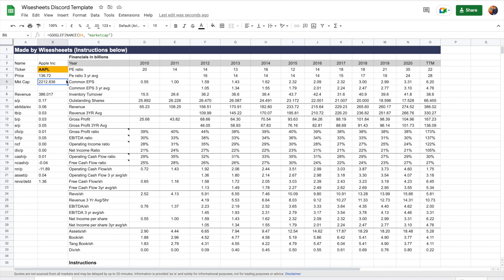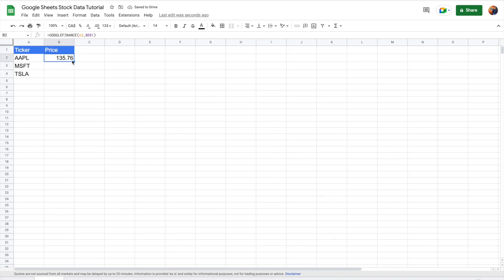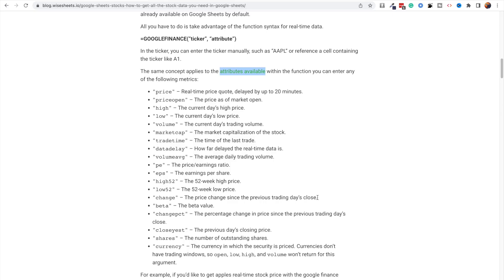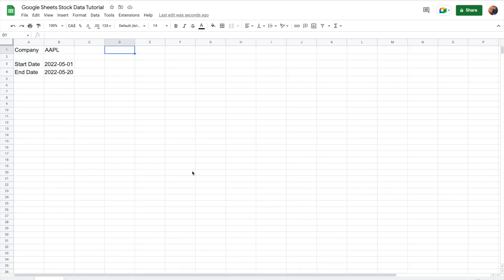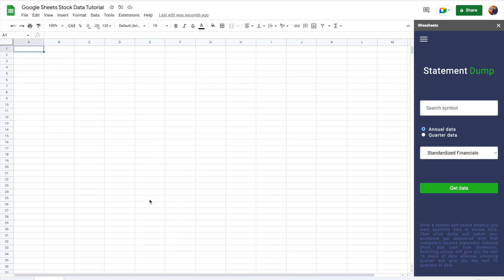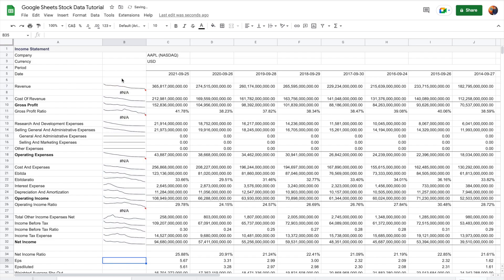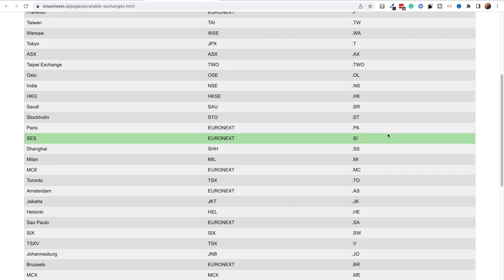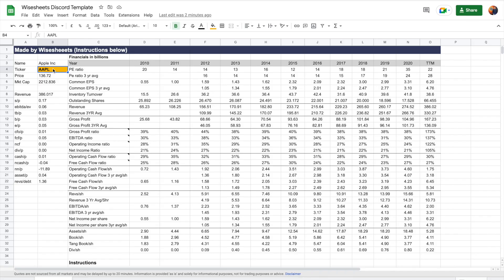How to Get Stock Data in Google Sheets (Real-time and Historical)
Are you looking to get historical and real-time stock data on your Google Sheet spreadsheet?

In this video, you will learn how you can get stock data in Google Sheets without the hassle and pain of wasting time copy-pasting data for every company you analyze.

The data that you will be able to get on Google Sheets after this video includes:
* Income statement
* Balance sheet
* Cash flow statement
* Key metrics including ROE, ROIC, debt to equity
* Real-time price, volume, PE, EPS, etc
* Historical real-time price data such as close, open etc.

With this data, you can build stock analysis models like DCFs, watchlists, screeners, etc.

Altogether, this will allow you to quickly get all the stock data you need for your analysis and make better stock investment decisions in less time.

📈 Free stock analysis spreadsheet models:
1. Excel roaring kitty (DFV) analysis template
2. Excel discounted cash flow model (DCF)
3. Google Sheets stock tracker
4. Google Sheets roaring kitty (DFV) analysis template

0:00 What you will learn in this video
0:25 How to get real-time price data using Google Finance
3:17 How to get real-time price data using Wisesheets
5:03 Cool models you can build using Wisesheets and Google Finance
5:49 How to get historical stock price data using Google Finance
7:42 How to get historical stock financials
13:01 How to access dividend stock data
14:02 How to get all the stock data you need on your spreadsheet